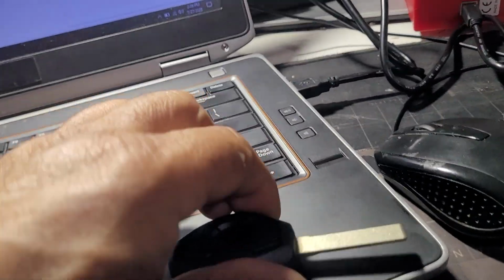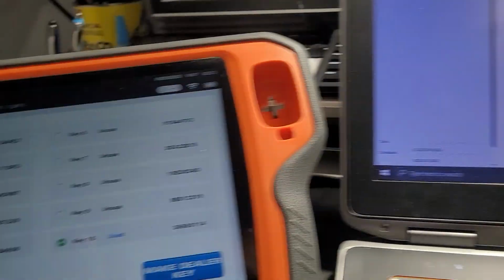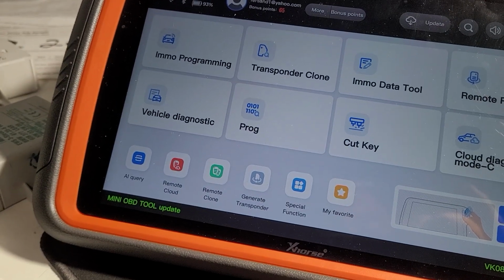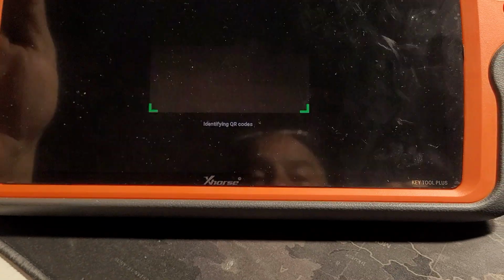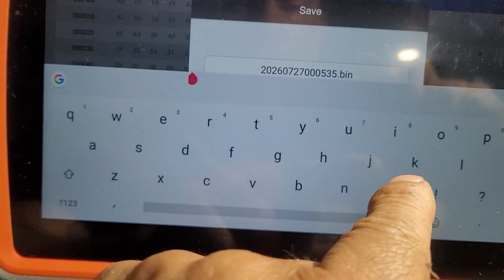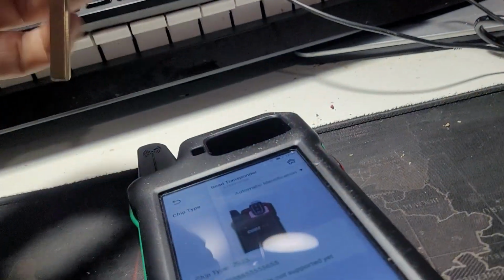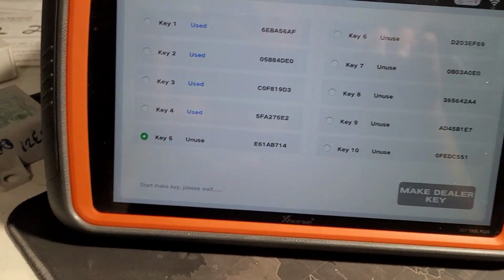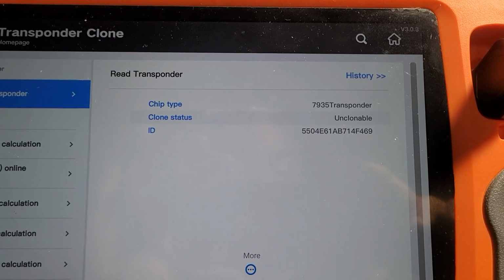BMW EWS data migration with exhorse-Ak90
used the  xhorse  cloud to  migrate   your files from any divice  to  xhorse